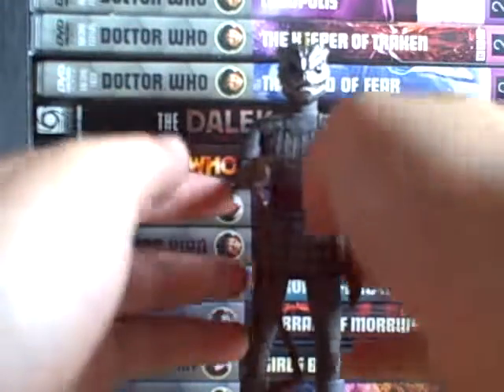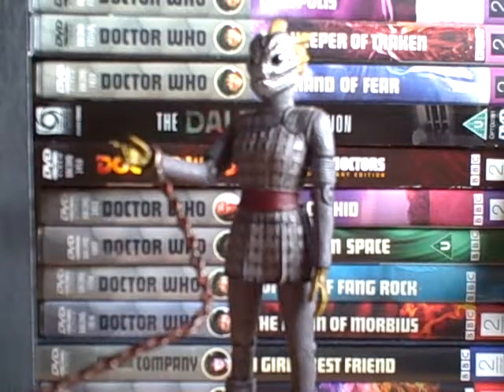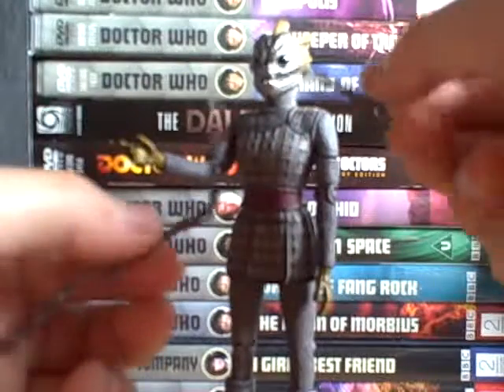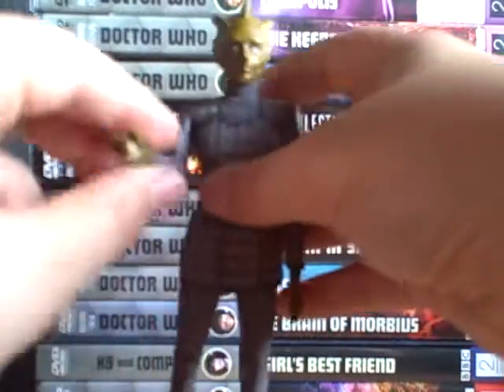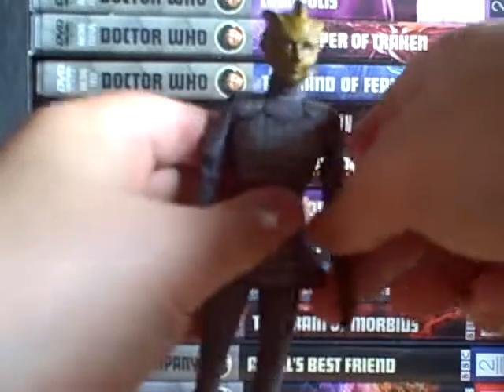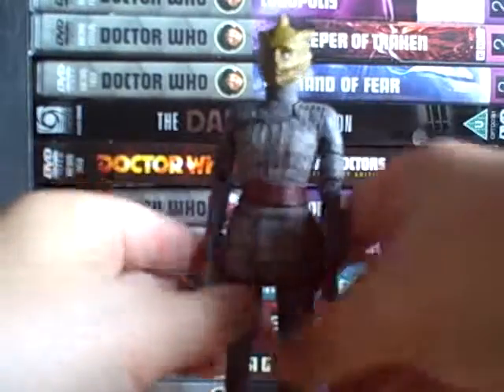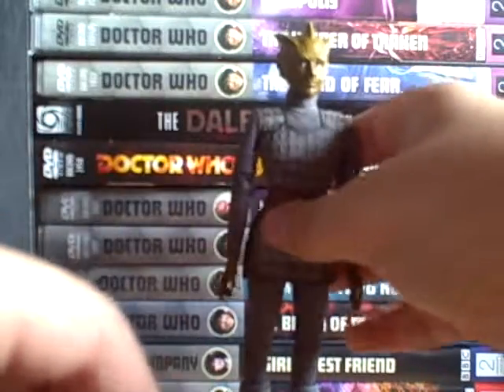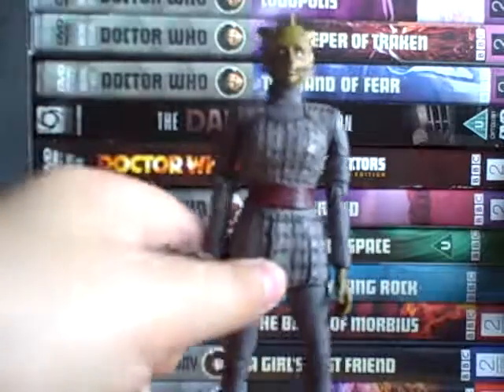silurian alaya review